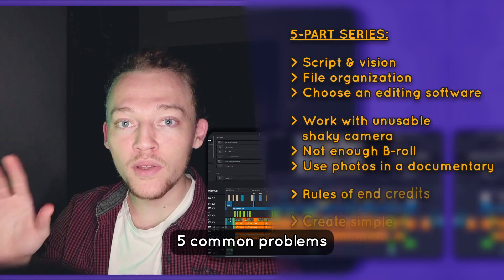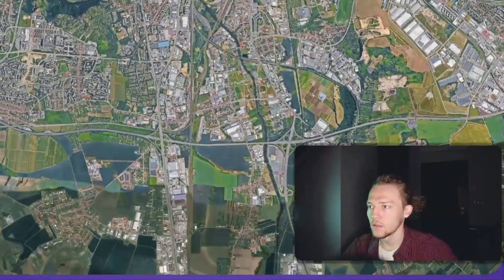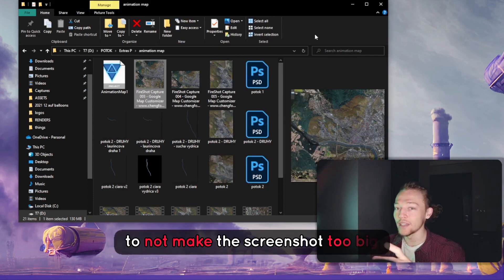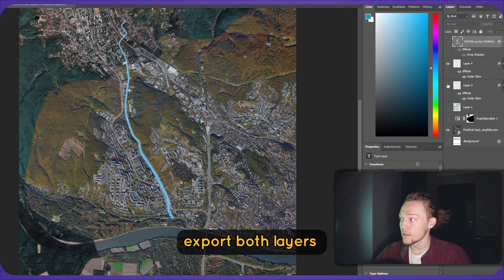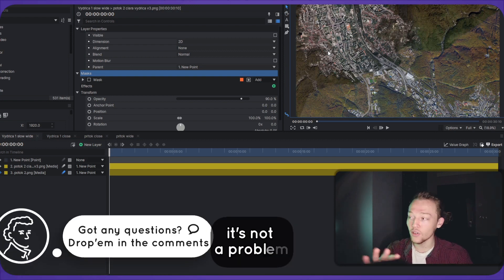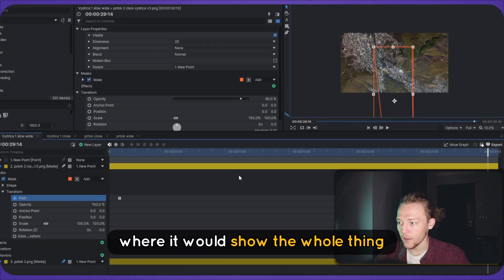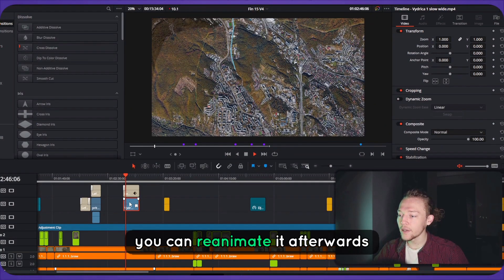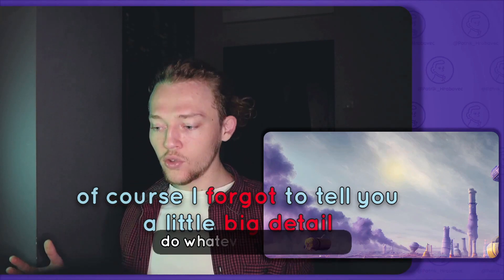The EASY way to create MAP ANIMATIONS (Documentary Film Class 06)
» TRAVEL MAP ANIMATION TUTORIAL: If you're a begginer in documentary filmmaking, creating engaging animated maps that show your road trip will add so much content for your story.
In my personal tips & tricks of this documentary film class, I'll show you how to create simple & easy animated maps from a step by step tutorial how to take 4K 6K 8K+ screenshots of google maps, drawing your trail in a new layer in Photoshop to exporting PNG images with transparency, and then using masks and effects in your video editing programme to animate the map, I'll walk you through the entire process. Just remember to add Google and Maxar satellite information to your map animations. :)

This video is perfect for beginner documentary filmmakers who want to improve their skills and use software like DaVinci Resolve, Adobe After Effects and Premiere Pro,@FXhome Hitfilm or Final Cut Pro. Let's bring your documentary films to life with captivating map animations!

» This short Documentary film is raising awareness about a fading and dirty creek in capital city of Slovakia, Bratislava, Karlova Ves.

🔸 Gear we used for the documentary:
🎁🌎Blackmagic BMPCC 4K 6K for documentary (metal rig)

🎁🌎Lenses for mft m4/3 BMPCC
🎁🌎DJI mavic mini drone:
But more importantly, audio:
🎁🌎RODE wireless GO 2 + worldwide shipping:
🎁🌎Samsung T7 disk to consider for your film

🦄 Instagram.com/Patrik_Hrabovec
🦄 Join our work in progress Discord Server for Filmmakers, Photographers and Creatives

» Video Chapters:
00:00​ - Documentary film editor's tips
00:10 - 1. How to take 8K+ screenshots from Google maps
01:15 - 2. Draw your travel trail line in Photoshop on a layer.
Open the map screenshot in Photoshop, create new layer and draw your travel trail line.
01:48 - 3. Export the Map and trail in PNG with transparency
02:10 - 4. Open the map and trail in your video editing programme
02:42 - 5. Create a mask in the direction you need the map trail line to go
03:40 - 6. Add extra map movement for your storytelling
03:50 - 6. Remember to add Google and Maxar sattelite information.

» Shot in Bratislava, Slovakia 2022

Documentary raising awareness.
How to raise awareness about water pollution and water protection.
The EASIEST way to create MAP ANIMATIONS (Documentary Film Class 06)